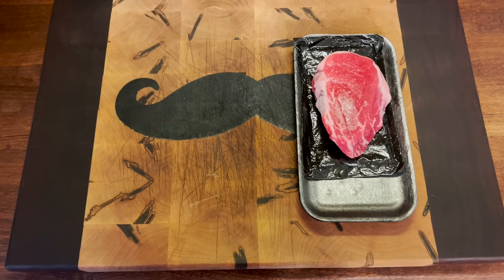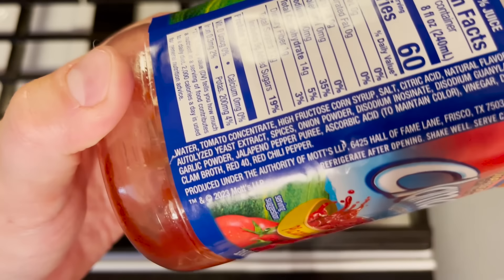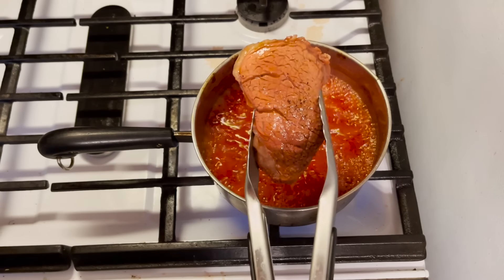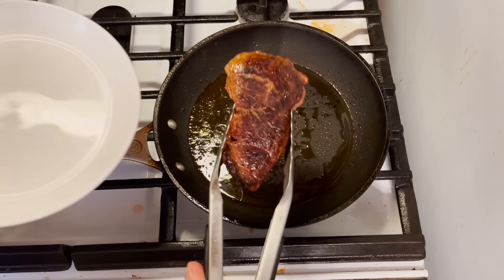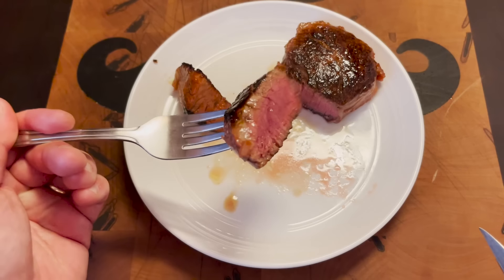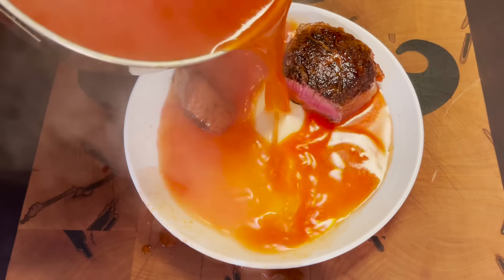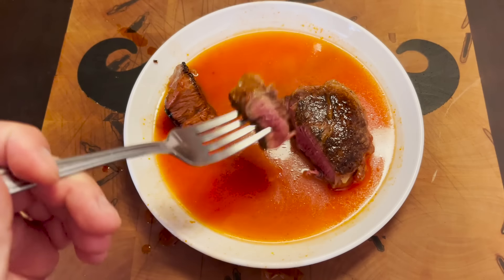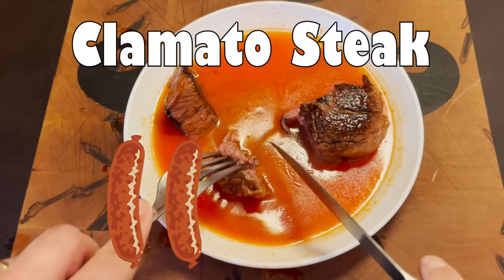Clamato Steak (NSE)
NSE stands for Non-Sausage Episode. Essence of clam!